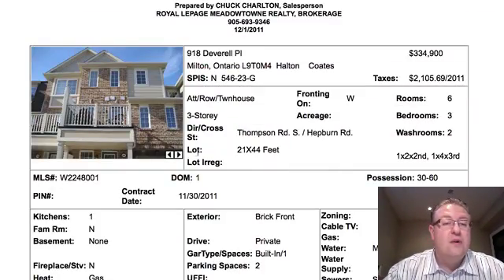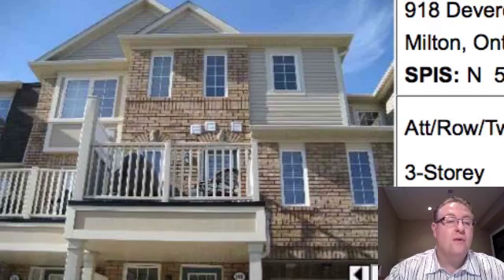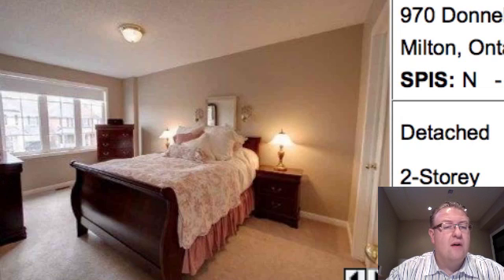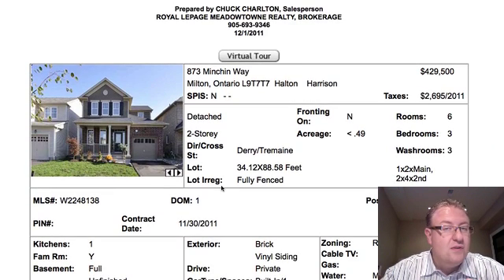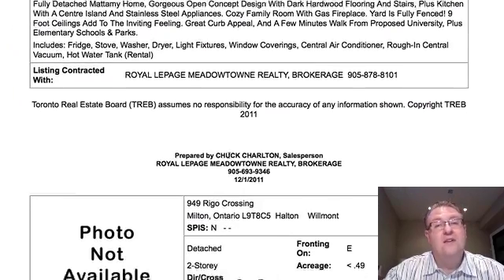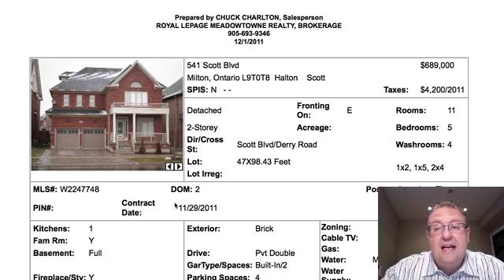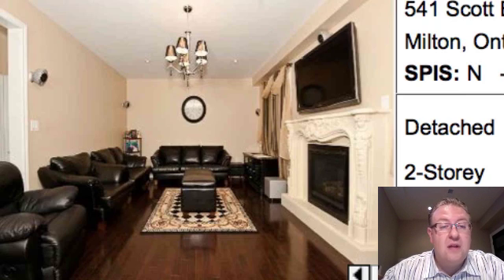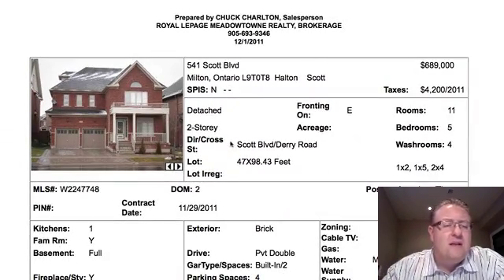Milton Daily Homes - December 1, 2011 - Busy Street?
- Is there such thing as being "too upgraded"?  Perhaps... plus we'll talk about how a busy street can affect your ability to sell.  Two lovely smaller detached homes on Donnelly and Minchin as well.